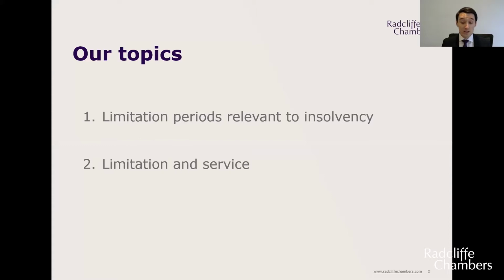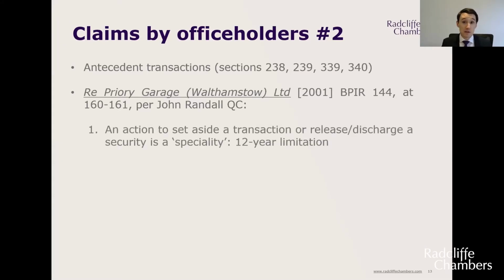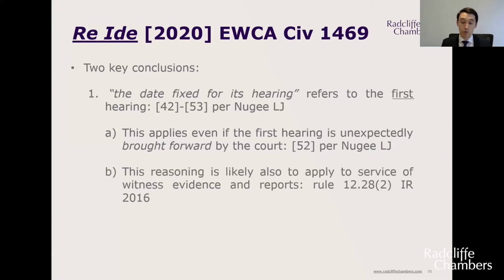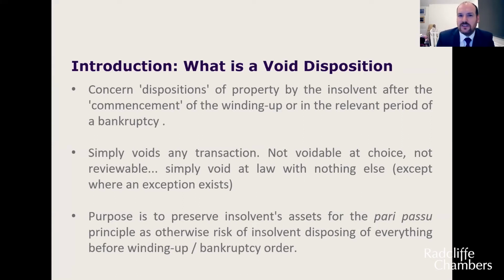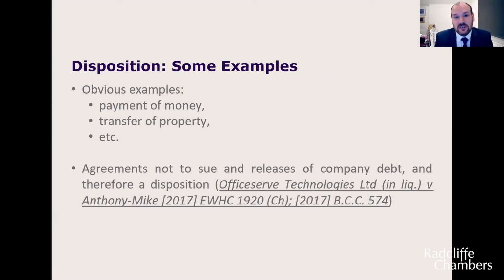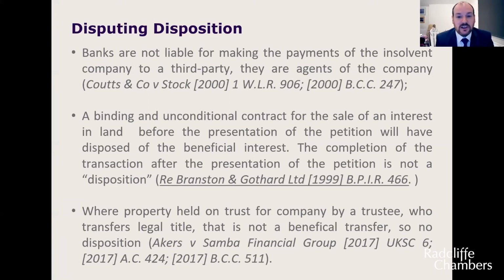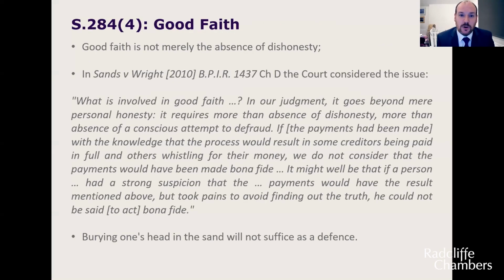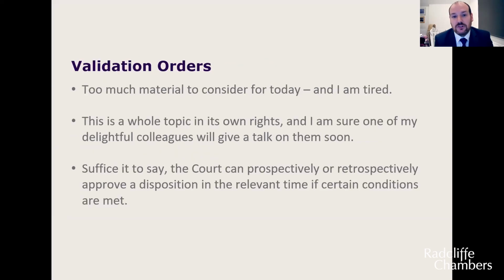Junior Programme: Insolvency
During this webinar, Andrew Brown discusses void dispositions due to insolvency under s(s). 127 and 284. Matthew Mills then discusses the legal and practical points relating to limitation periods and service of insolvency applications.

Junior Programme events are aimed at recently qualified lawyers and consist of an hour long webinar covering topical issues such as recent case law. The webinars will however provide a helpful refresher for more experienced practitioners and we welcome all of those who are interested in joining.

This webinar was recorded on Thursday 18 February 2021.